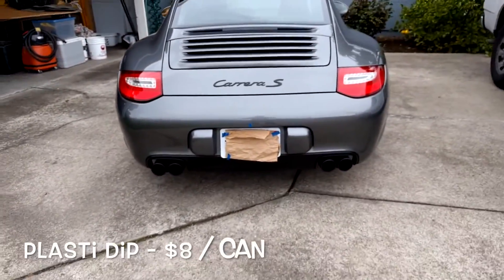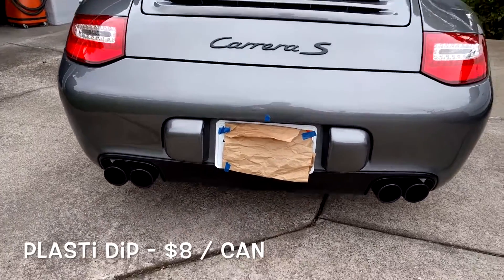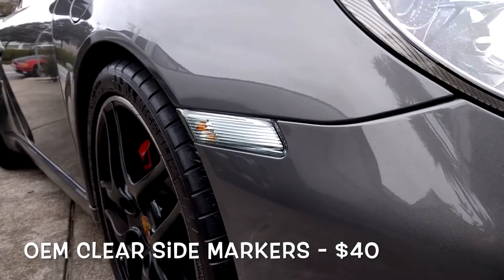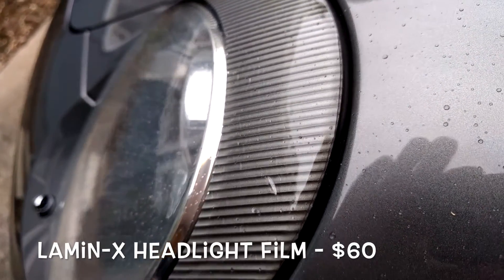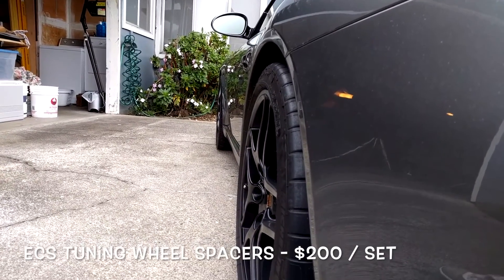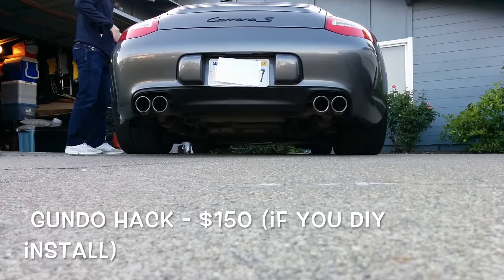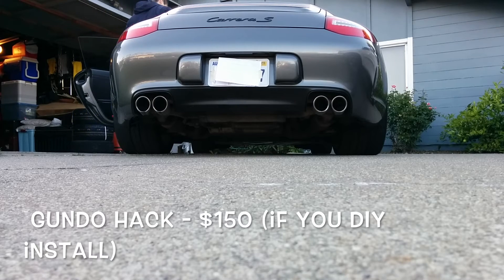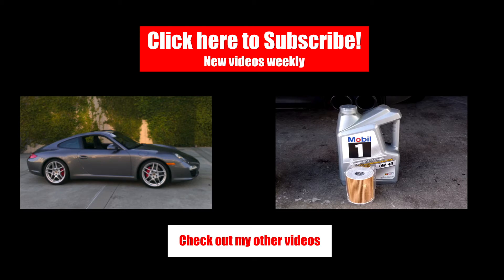✪ 5 Best Car Mods for under $200 - Porsche 997 (911) ✪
Think modding your Porsche or other car has to be expensive? I'll show you 5 cheap mods that will make your car look and drive great:
-plasti dip ($6)
-OEM Porsche clear side markers ($58)
-Lamin X headlight film kit ($65)
-front wheel spacers & extended bolts (7mm, $61)
-rear wheel spacers & extended bolts (15mm, $83) (15mm)
-gundo hack exhaust mod